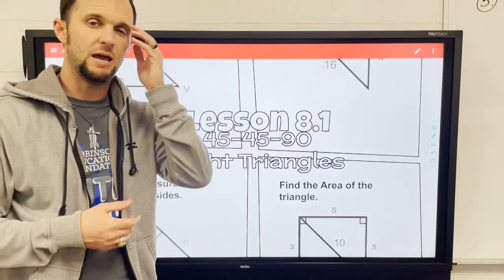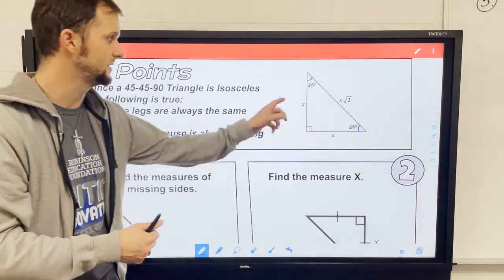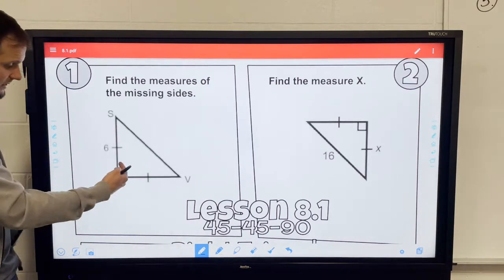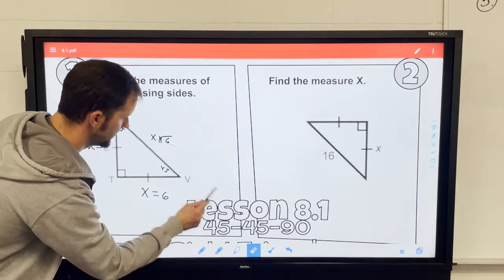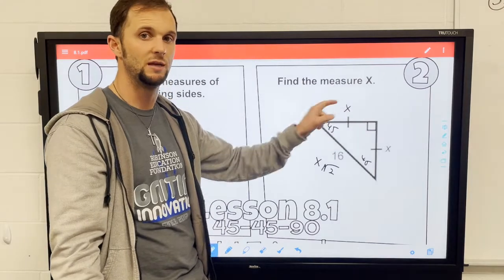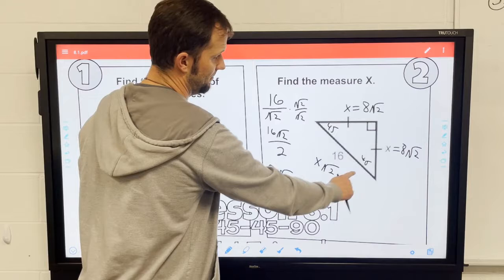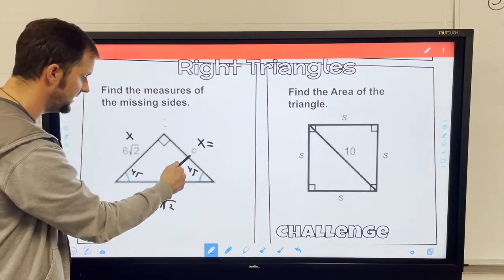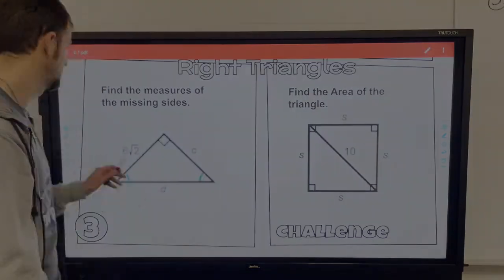8.1 45-45-90 Right Triangles